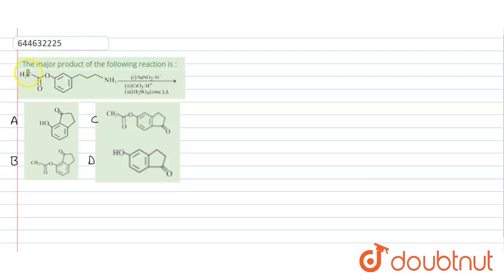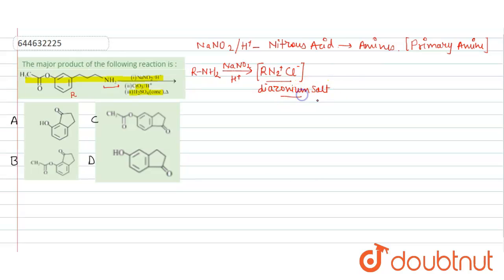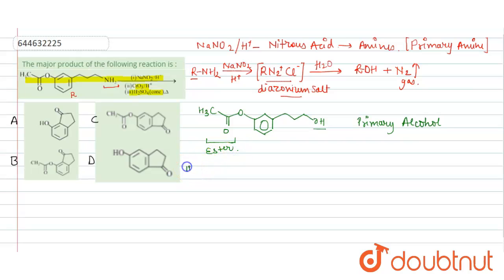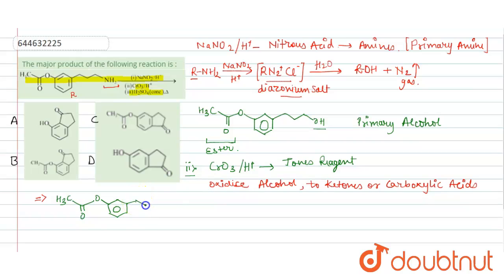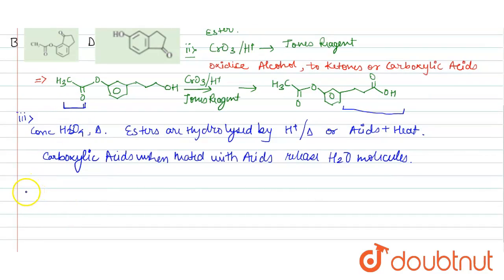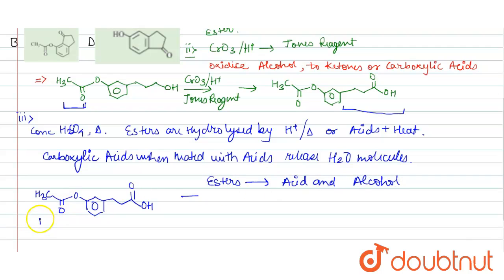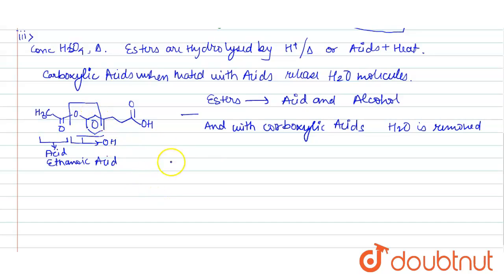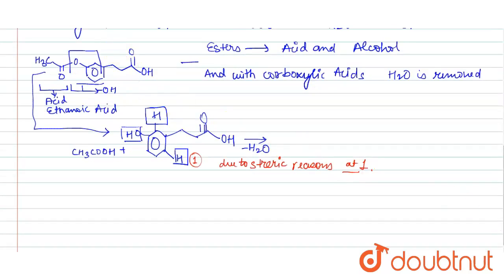The major product of the following reaction is : | 12 | JEE MAIN REVISION TEST - 7|JEE - 2020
The major product of the following reaction is :
Class: 12
Subject: CHEMISTRY
Chapter: JEE MAIN REVISION TEST - 7|JEE - 2020
Board:IIT JEE

👉 Have Any Query? Ask Us.